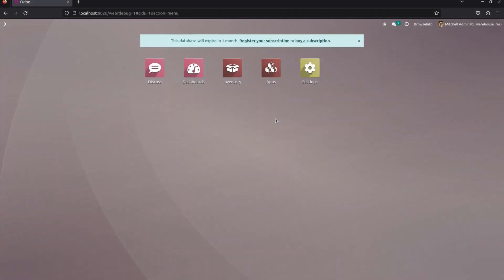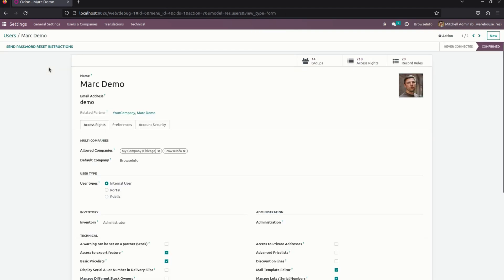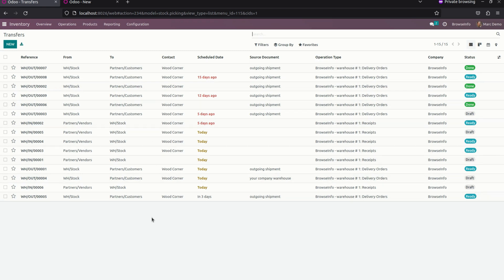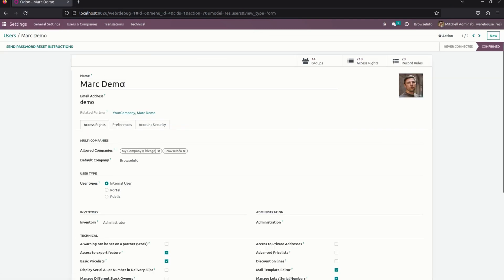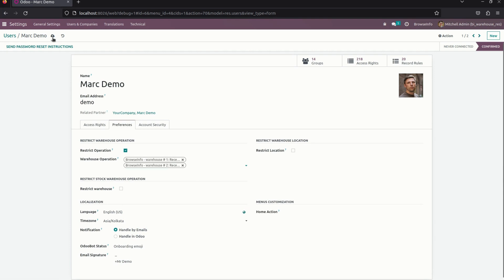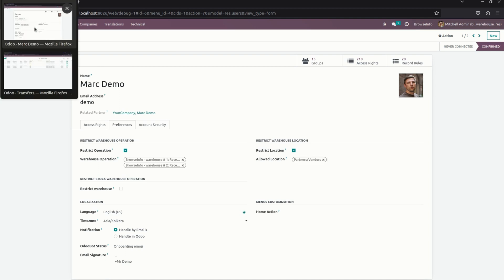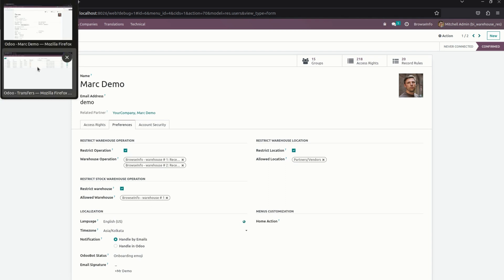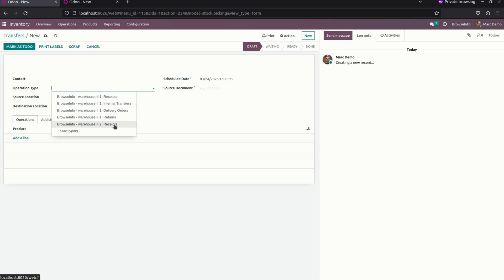Restrict User to Access For Warehouse and Its Locations by Warehouse Restriction for User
User Warehouse & Location Restriction for User Odoo App helps you restrict the user from accessing the warehouse and its locations. Users can select the restricted warehouse operations, locations, and warehouses for particular users. This odoo app creates user-wise access rules for warehouse, location, and operation, only assigned users will have access to that particular warehouse, location, and operations.

-- Configure Stock Restrictions
-- Restrict The Warehouse Operations
-- Restrict The Locations
-- Restrict The Warehouse

1. Sales order Tripple Approval Process in Odoo
2. Sales Double Validation-Approval Workflow in Odoo
3. Sale Invoice Discount in Odoo

Have Questions about this Video or Other Odoo Modules? Ask Us in the Comments!